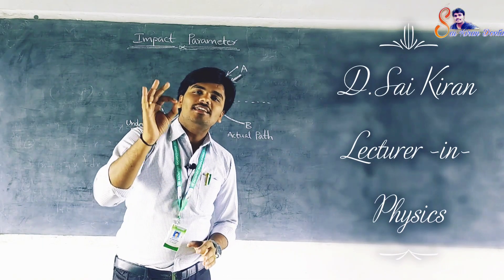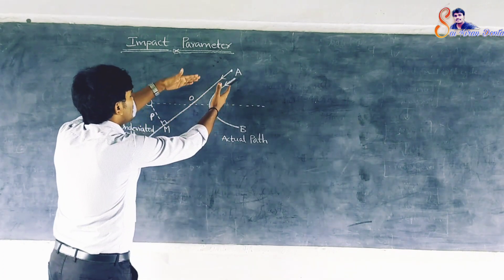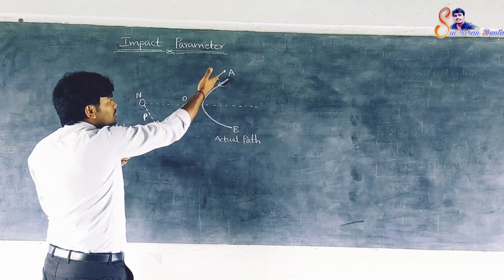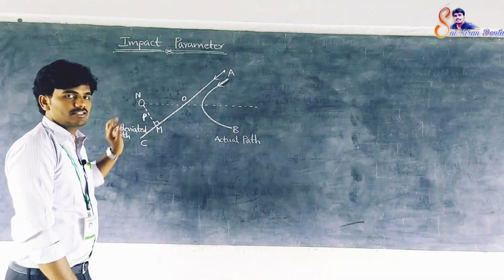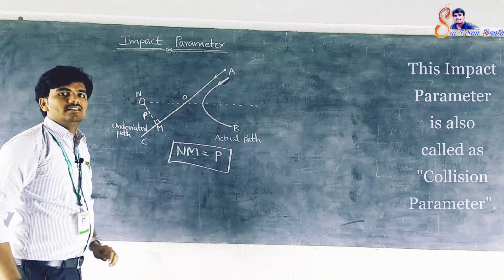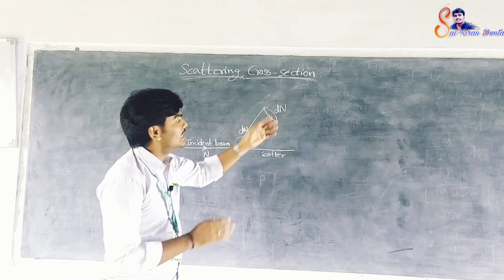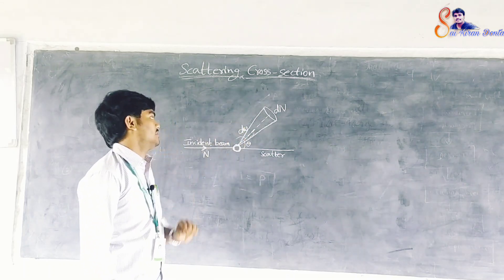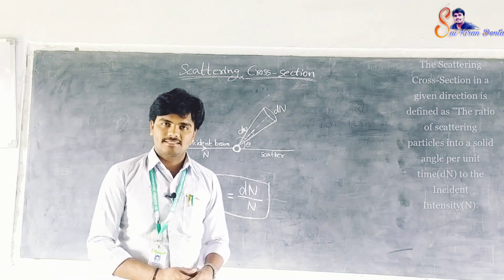Impact Parameter and Scattering Cross-Section | English to Telugu| B.Sc 1st semester.